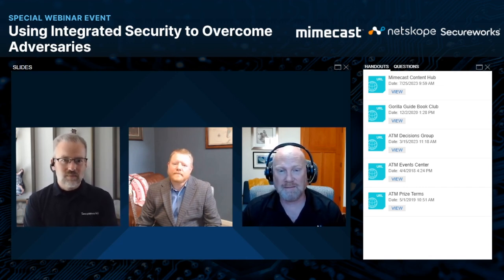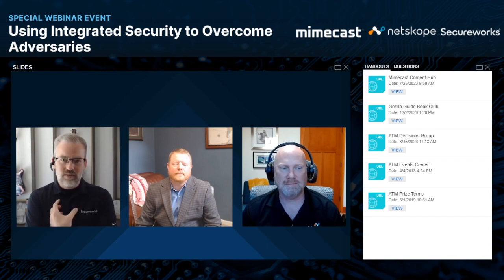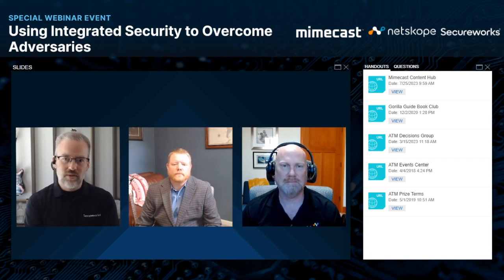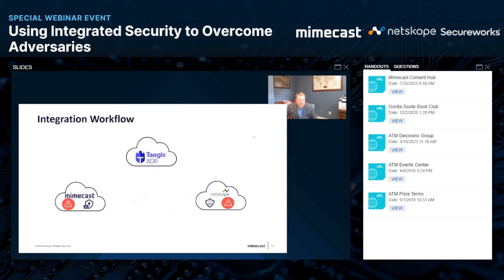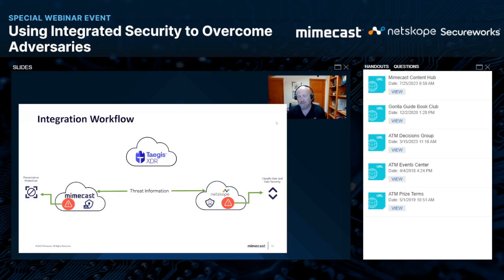Using Integrated Security to Overcome Adversaries - SCWX, Mimecast and Netskope Webinar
WHAT YOU'LL LEARN:
-Simplified investigations and improved threat hunting, detection, and response confidence through a centralized Taegis platform
-Email and cloud-borne threat visibility, threat hunting, dashboarding, and cross-telemetry alerting capabilities
-Stop sensitive data from being emailed outside of the organization.
-Best-in-class shared intelligence preventing future attacks.
Continuously evaluate risk signals with adaptive user policies for applications, data and coaching